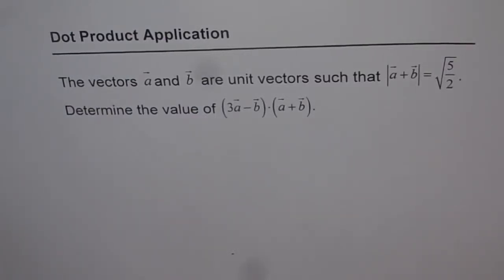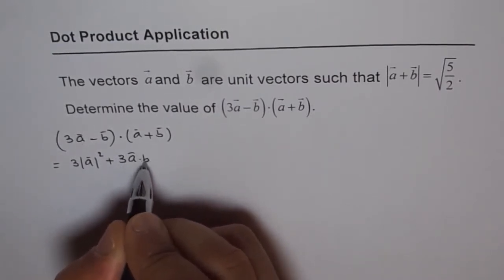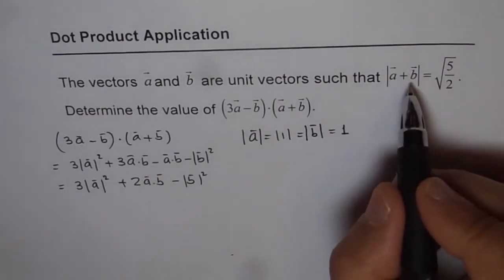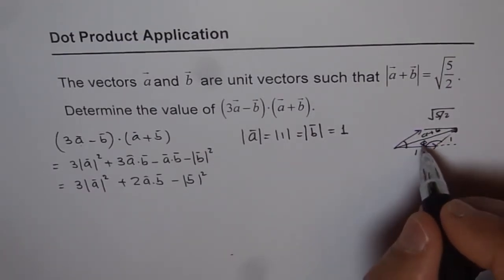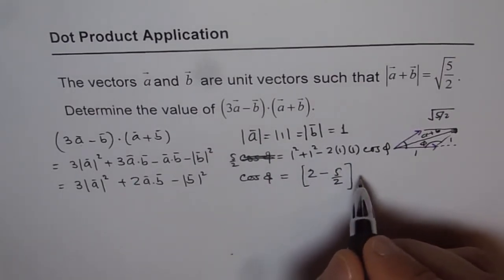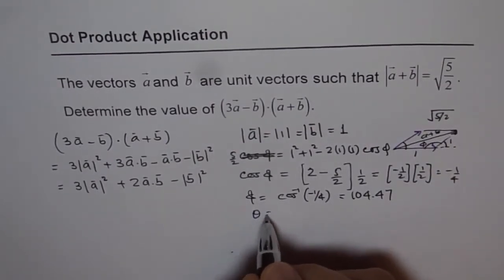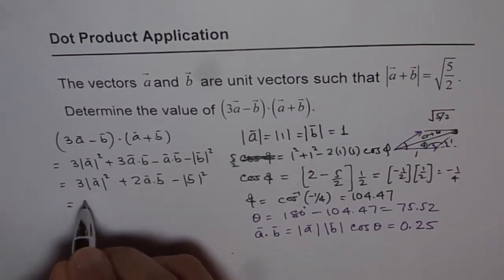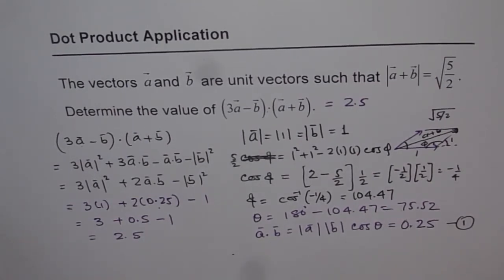IMPORTANT Evaluate Vector Dot Product Expression a + b = sqrt. 5/2